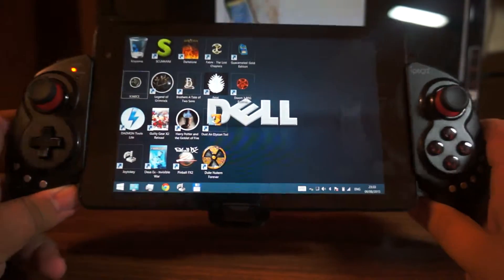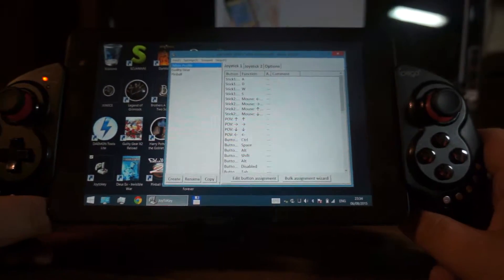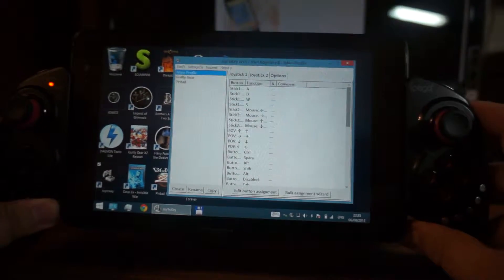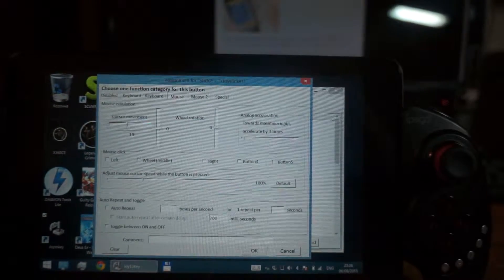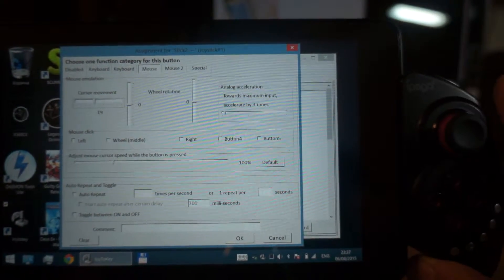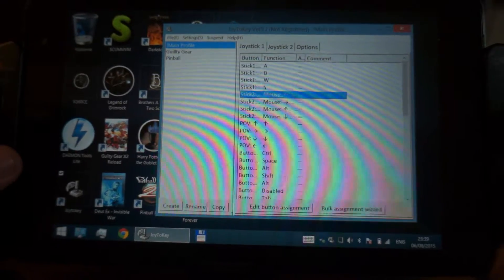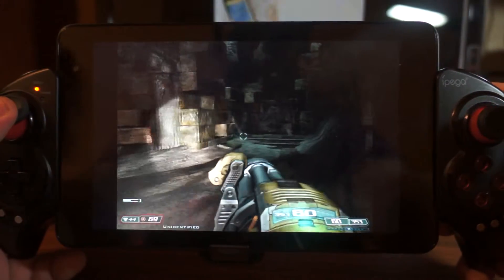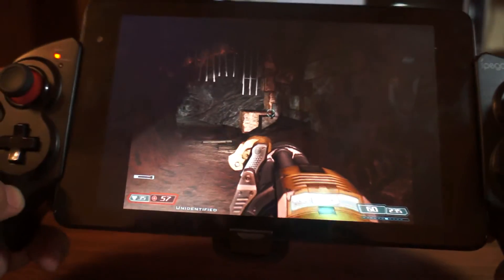Playing Doom3 Natively On a Handheld Tablet - Dell Venue Pro 8 + Ipega 9023 + Joy2Key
The second video in the series where I talk about nearly infinite and almost unexplored possiblities offered by a combination of Windows 8 tablet and a gamepad. I demonstrate how you can configure your gamepad to emulate keyboard and mouse using a shareware program Joy 2 Key so that even non-console style shooters become playable. (Joy 2 Key is available for free